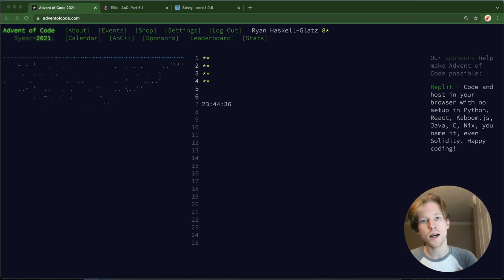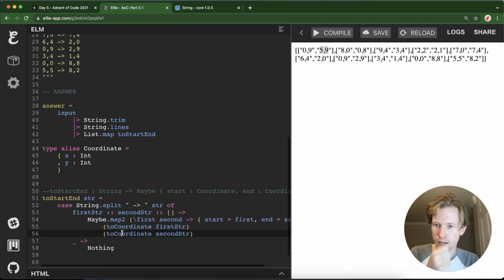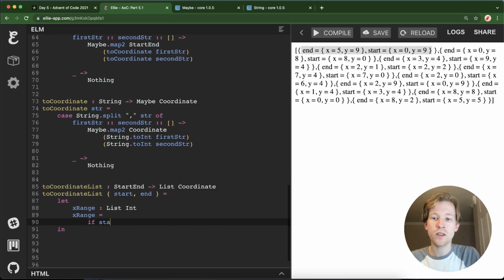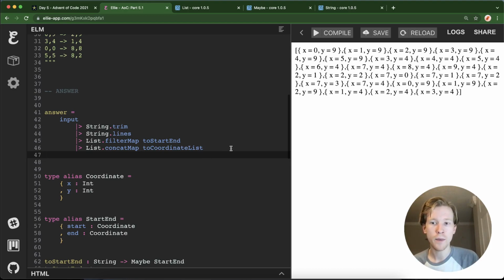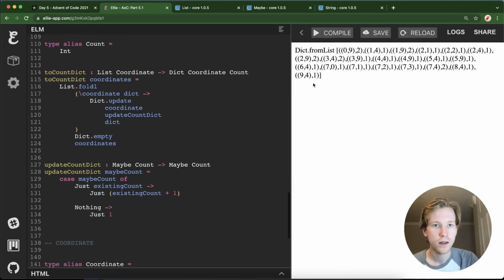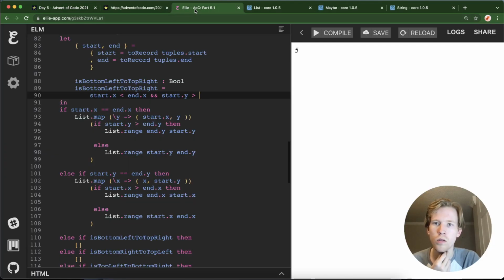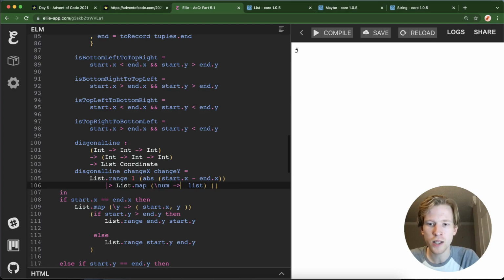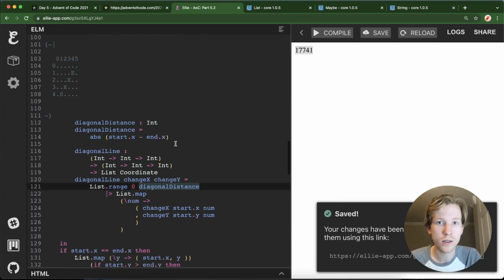Advent of Code 2021: Day 5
It's Day 5, and I used my newfound reading skills to predict the future.